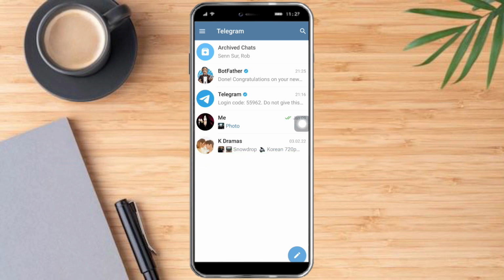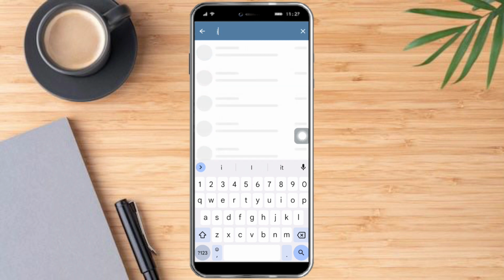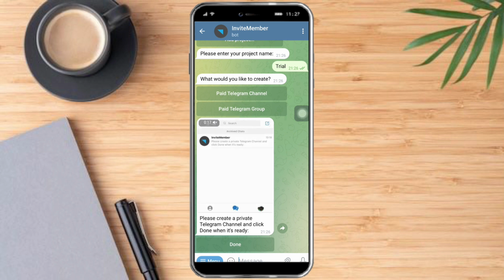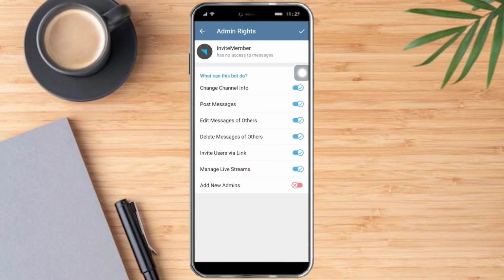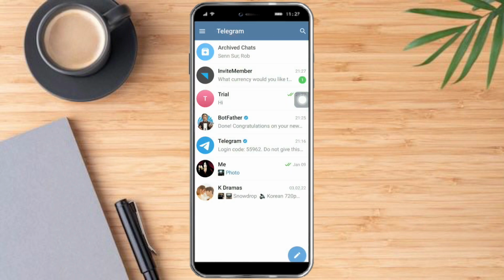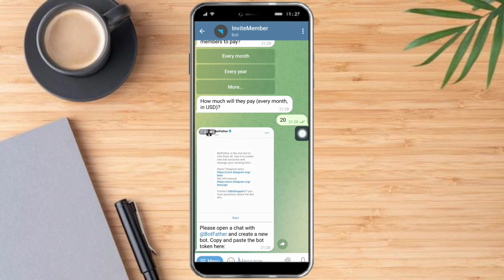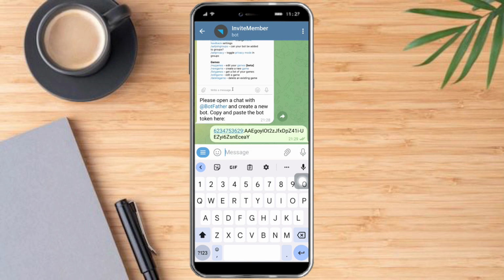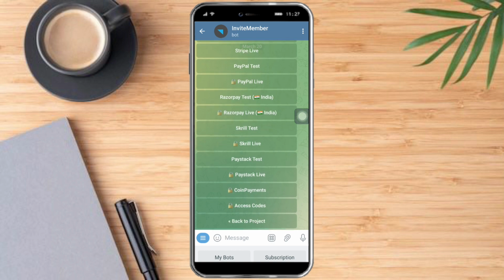How To Create a Paid Telegram Account in 2023 | EASY TUTORIAL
In this video I'll show you How To Create a Paid Telegram Account in 2023. The method is very simple and clearly described in the video. Follow all of the steps & learn How To Create a Paid Telegram Account in 2023!